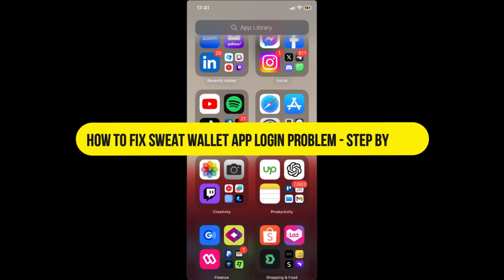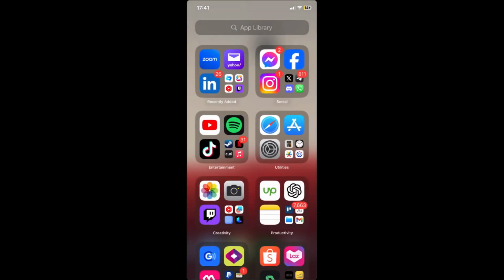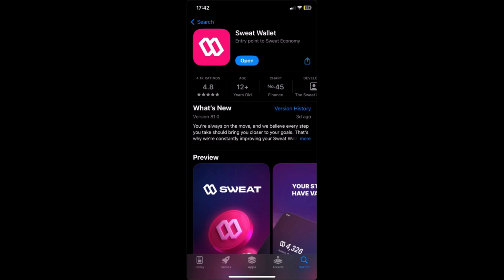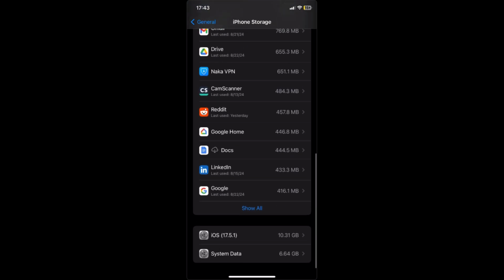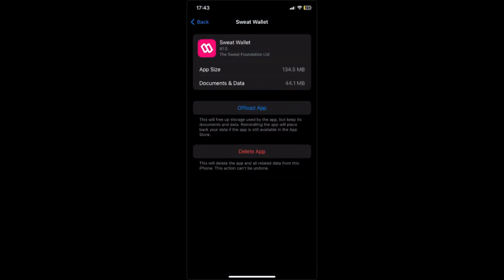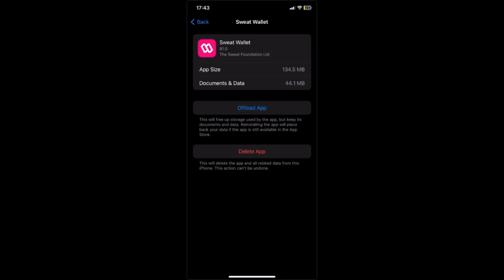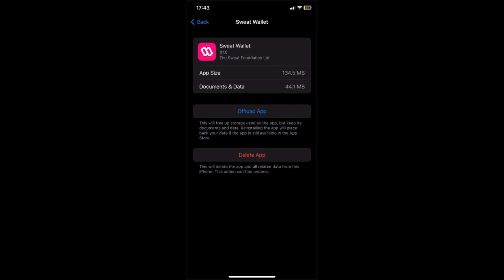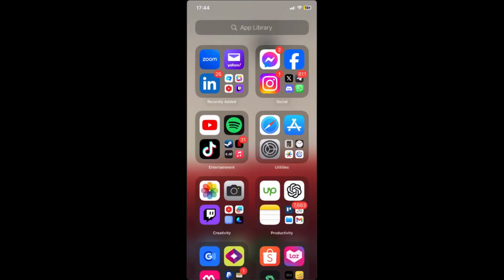How To Fix Sweat Wallet App Login Problem - Step by Step Guide 2024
Are you facing issues logging into your Sweat Wallet app? Don't worry, you're not alone! In this step-by-step guide, we'll show you exactly how to fix the Sweat Wallet app login problem in 2024. Whether it's a glitch, app update issue, or connection problem, we’ve got you covered with simple solutions that work!

🔑 In This Video:

Common causes of login problems in Sweat Wallet
Quick fixes for app glitches, cache issues, and more
How to keep your account secure while resolving login issues
With these easy-to-follow steps, you’ll be back to tracking your steps and earning rewards in no time!